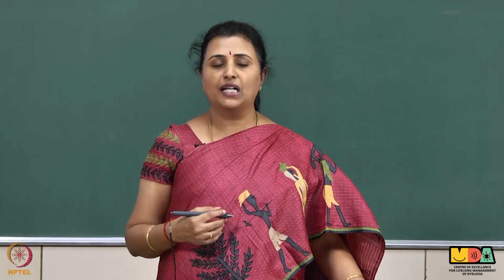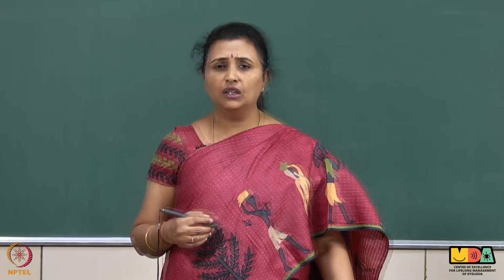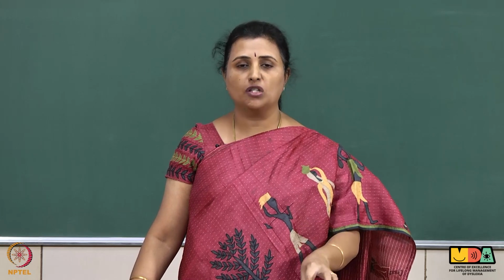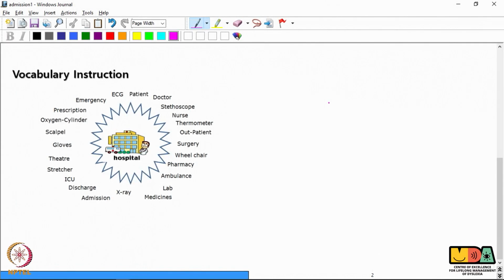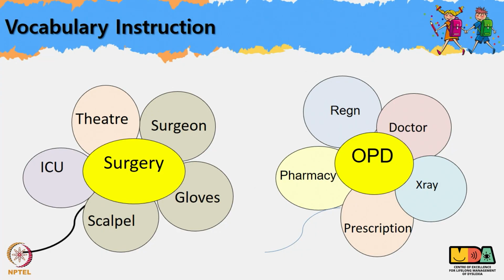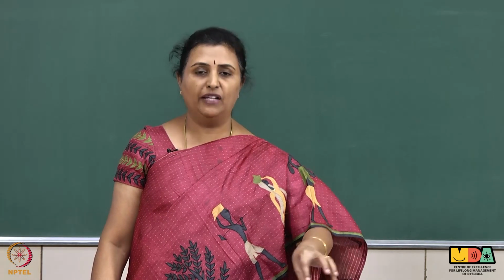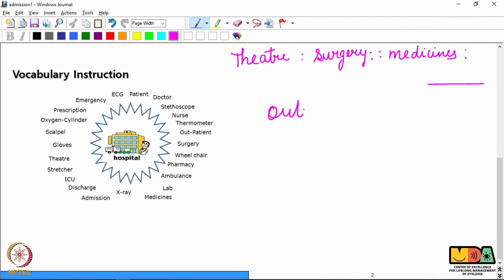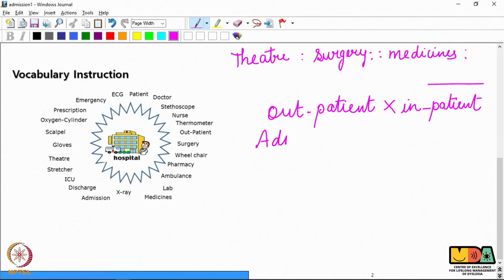Reading - Segment 7